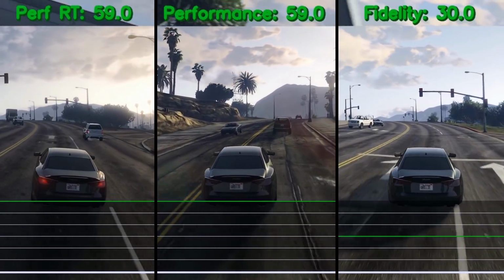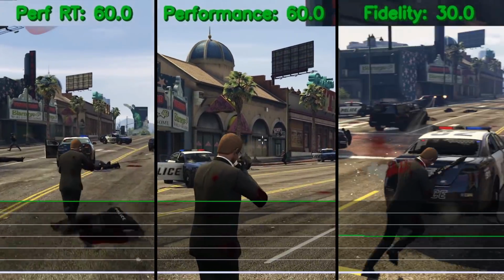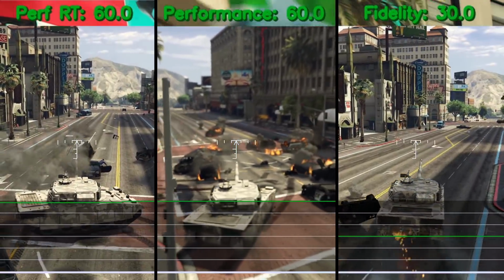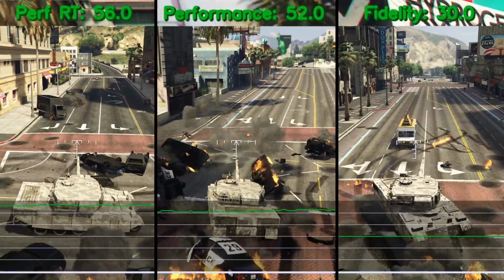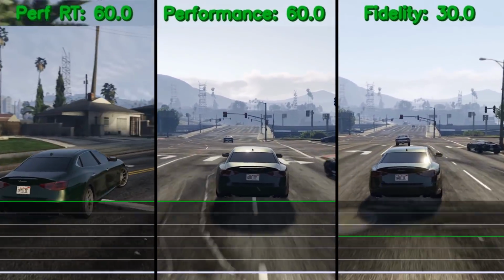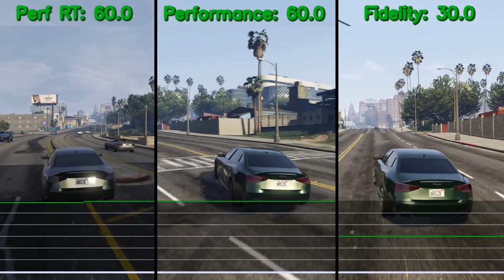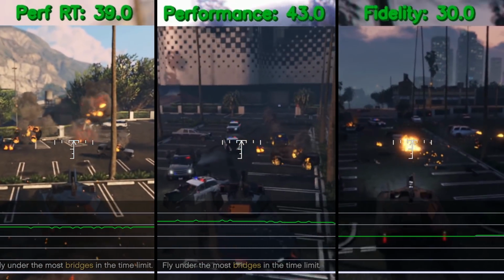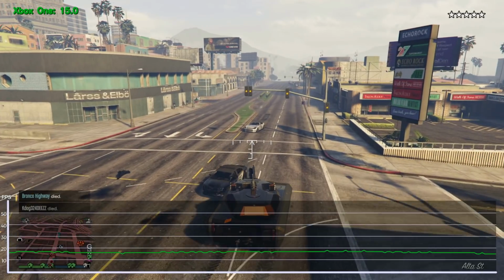GTA Online Next Gen In Depth FPS Performance Analysis (Performance RT vs Performance vs Fidelity)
My in depth analysis of the performance of GTA 5 and GTA Online on next gen consoles, specifically the Xbox Series X. Going through multiple side by side comparisons to show differences in performance between the 3 available modes.

📃 CREW INSTRUCTIONS
1. and see the mstr requests channel for further instruction!

5️⃣ TOP 5 SUBMISSION INSTRUCTIONS

1. Upload UNEDITED clip to YouTube as Unlisted
2. Email the video link to along with a line saying "I give GhillieMaster permission to use this clip in a video..." with the subject line containing the theme of the submission. Also write what name you want to be called by in the video.

🎵 MUSIC USED IN VIDEO:

Artist/Composer: Tangerine Dream, Woody Jackson, The Alchemist, Oh No & DJ Shadow
Song name: Mission Music Theme 5
Made/Released: 24-25 September 2013